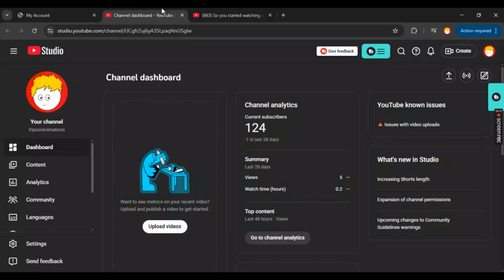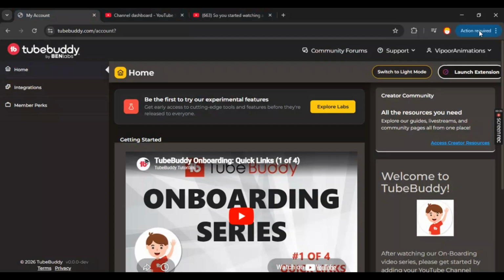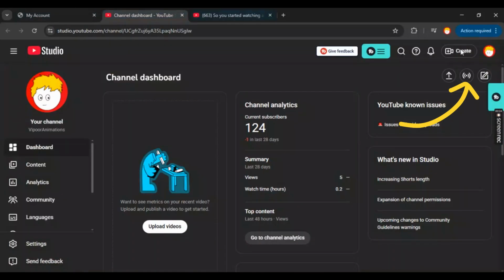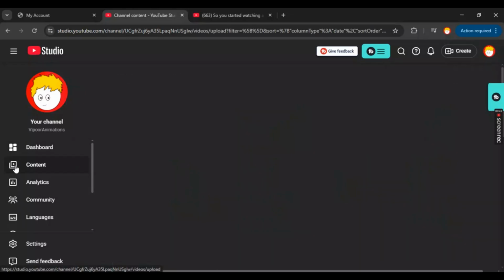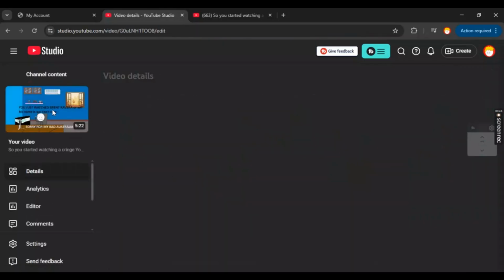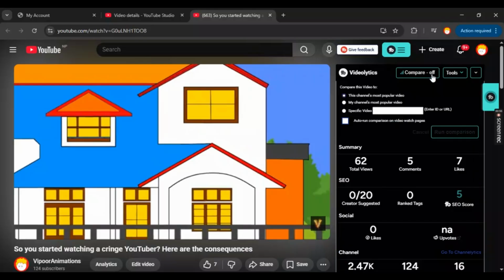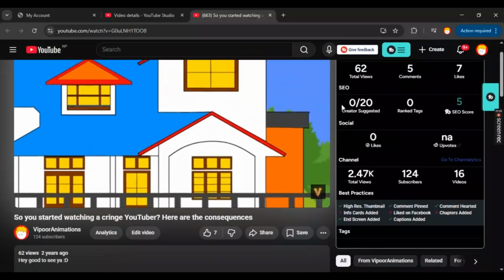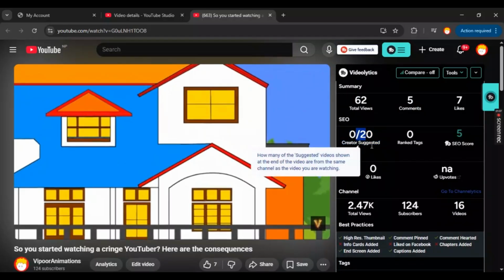How to See Video Analytics in TubeBuddy 2026?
Want to know how to See Video Analytics in TubeBuddy easily? 😎📊 In this step-by-step guide, you’ll learn how to access and analyze your YouTube video analytics using TubeBuddy 🌟. Discover how TubeBuddy helps track views, engagement, watch time, and SEO performance so you can optimize your content and grow your channel faster 🚀. This tutorial will show you exactly how to see analytics for your videos, understand key metrics, and make data-driven decisions 🔥. 🎉📈